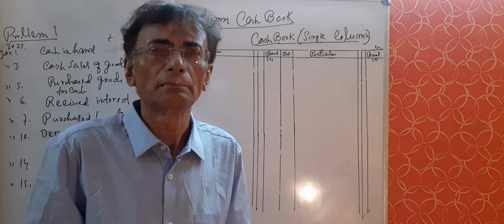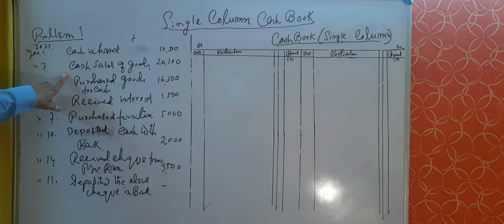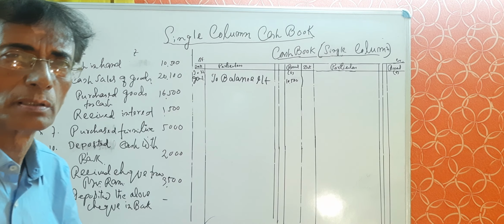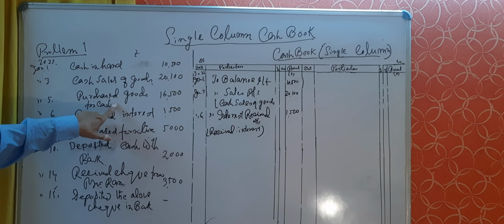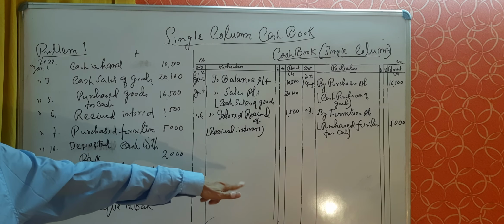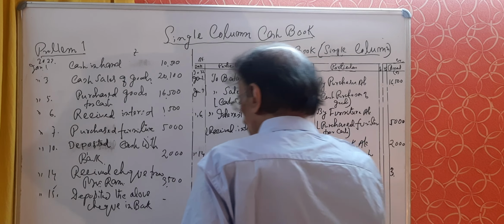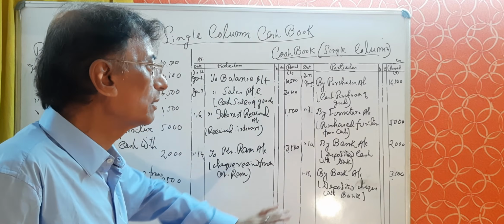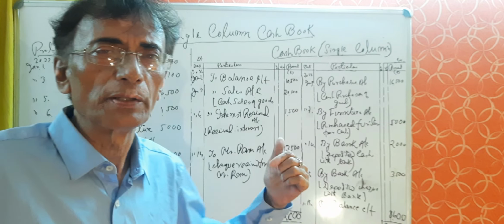Cash Book .Part 2.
Definition of Cash Book. Single Column Cash Book nd mode of preparation of Single Column Cash Book .